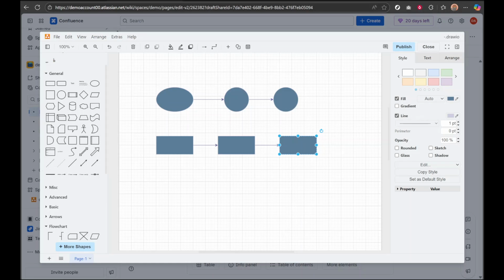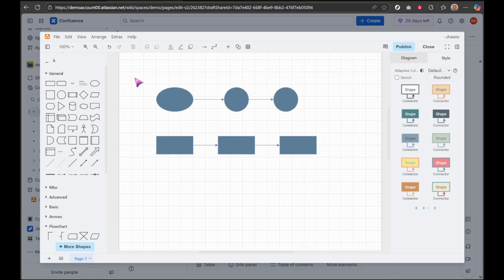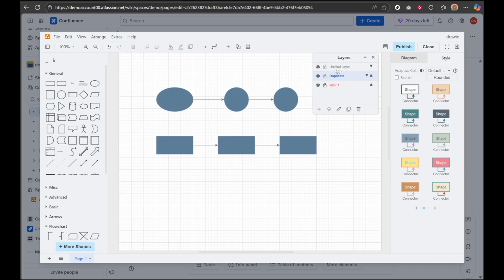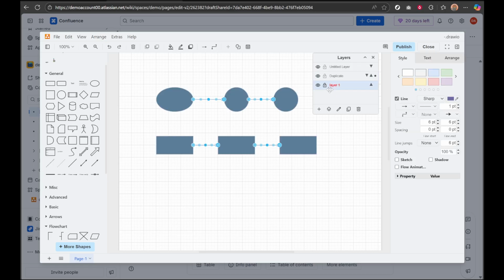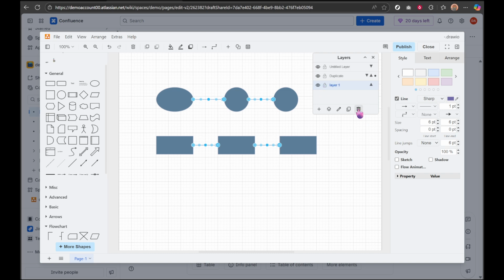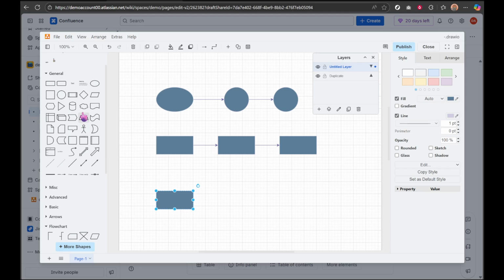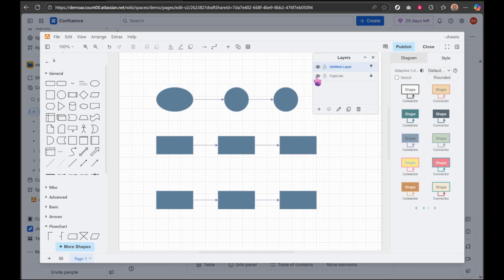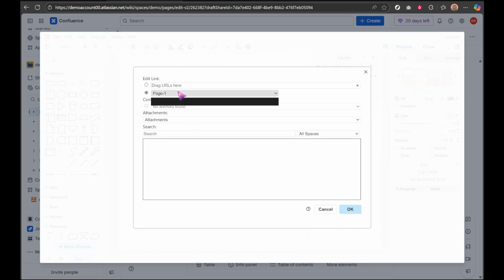How to Use Layers in draw io for Interactive Diagrams in Confluence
Make your diagrams dynamic! 🧩 Learn how to use layers for interactive content in draw.io.
You’ll know how to:

Add and organize layers

Create clickable or animated sections

Enhance visual storytelling
📌 Ideal for interactive presentations.